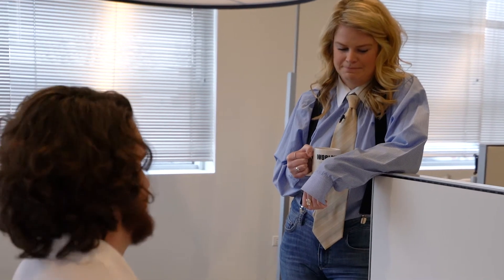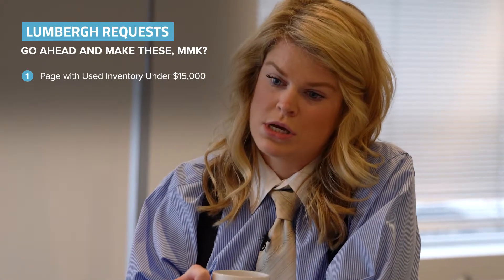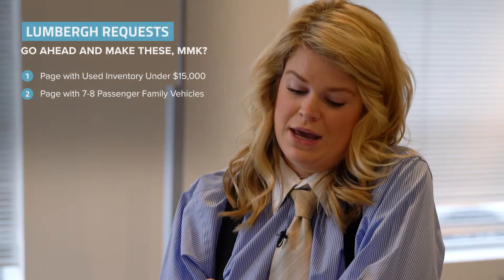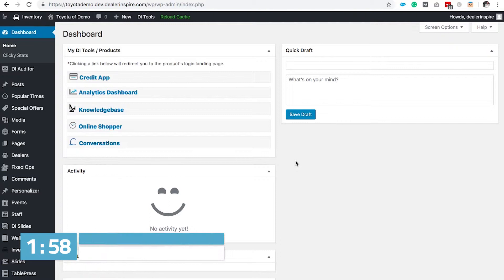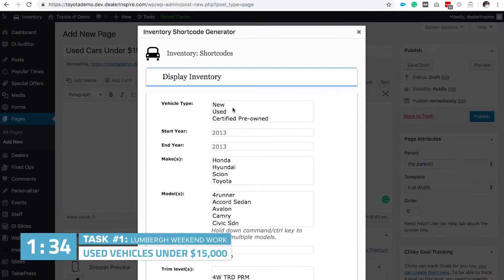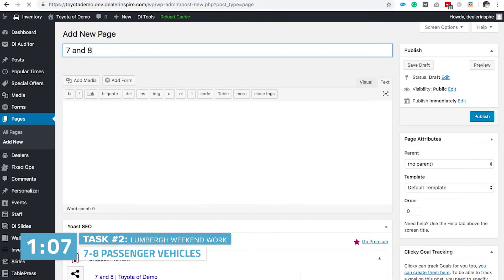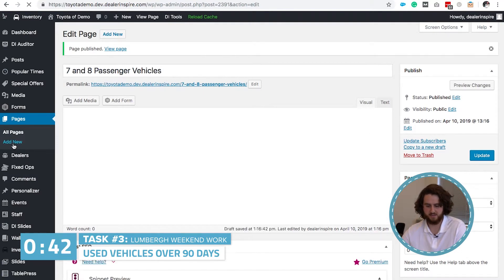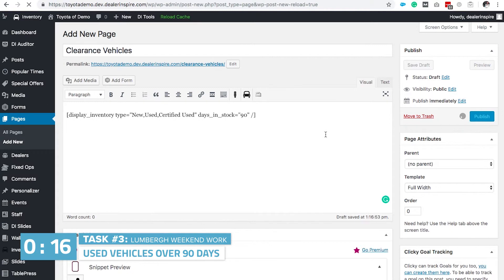How to Make Inventory Marketing Landing Pages in 2 Minutes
Lumbergh is the worst, but with a Dealer Inspire website you can crush all of your boss's landing page requests in less than 2 minutes. 💥⏱